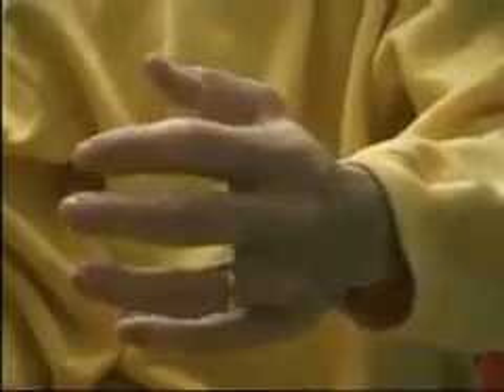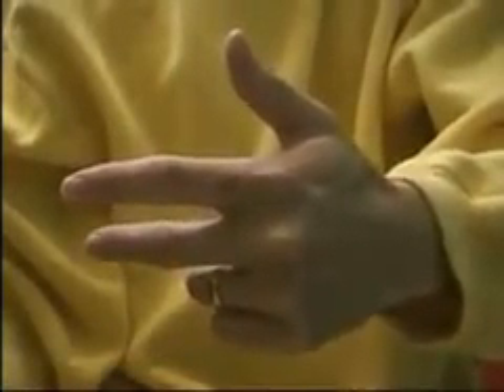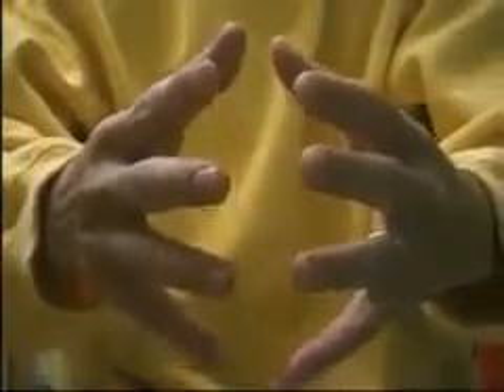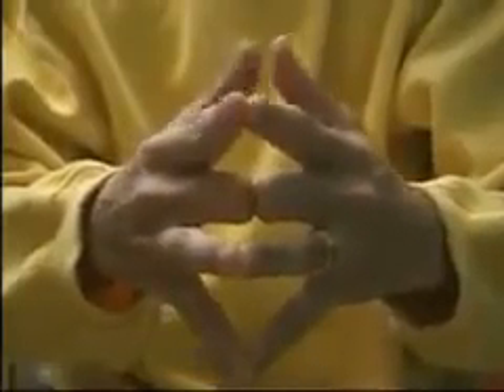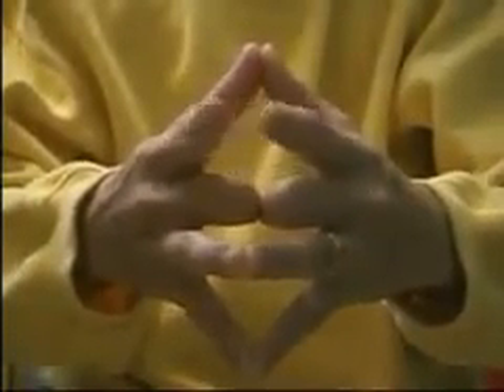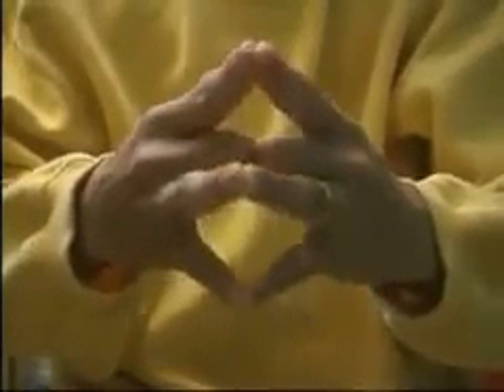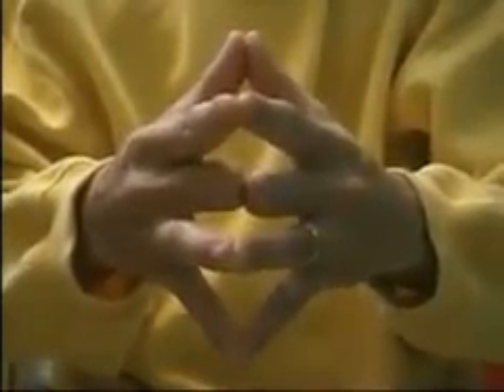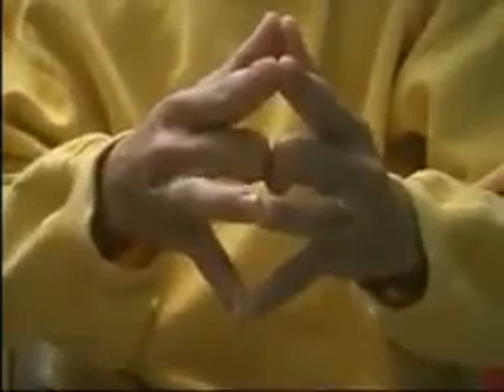Why wedding ring on fourth finger